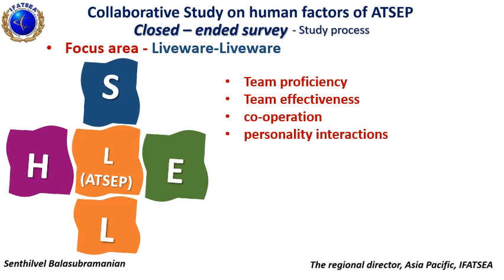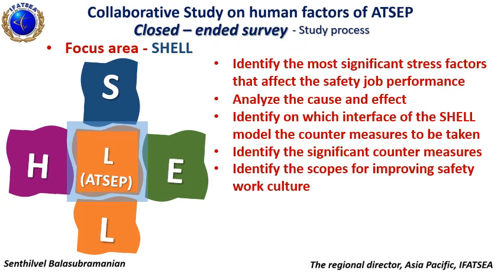STUDY ON HUMAN FACTORS OF ATSEP - PART 1 - FOCUS AREA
This video gives the introduction about the study on human factors of ATSEP. This part gives an over view on the AIM and FOCUS AREA of the study.